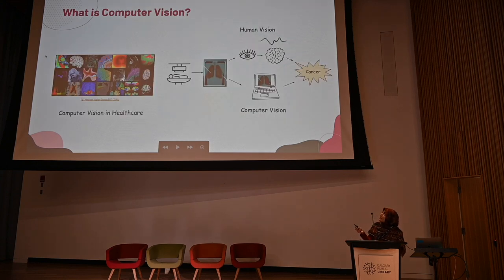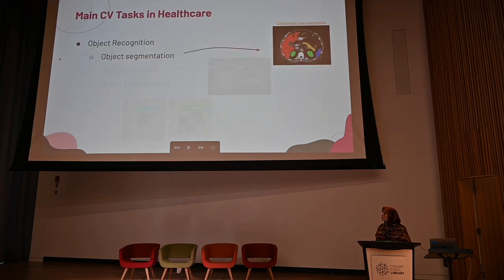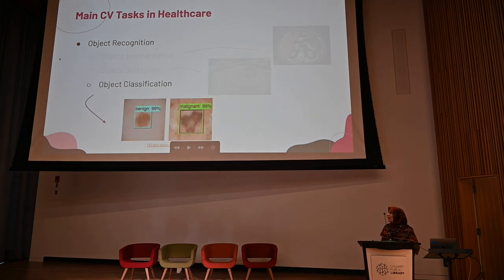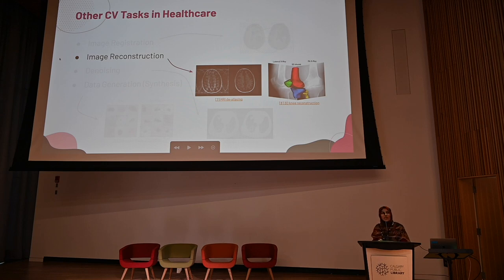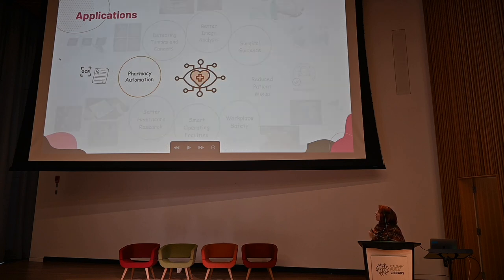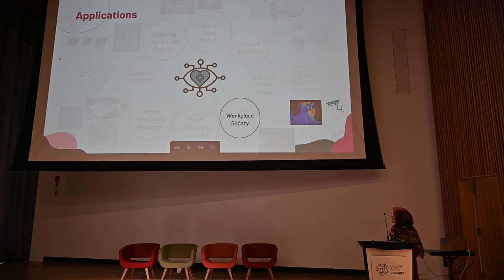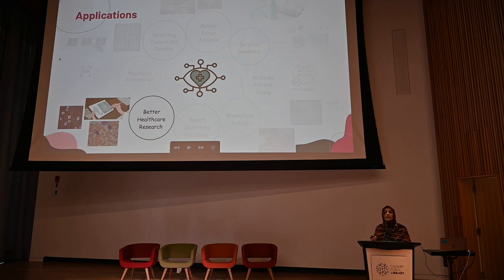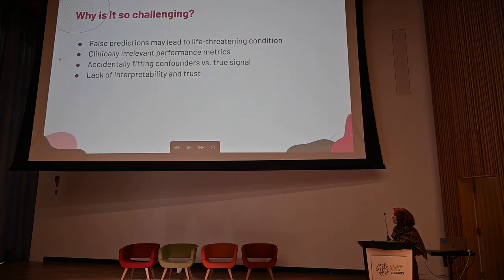Computer Vision in Healthcare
Atefeh Shahroudnejad of AMII presents an overview of various applications of computer vision in healthcare.